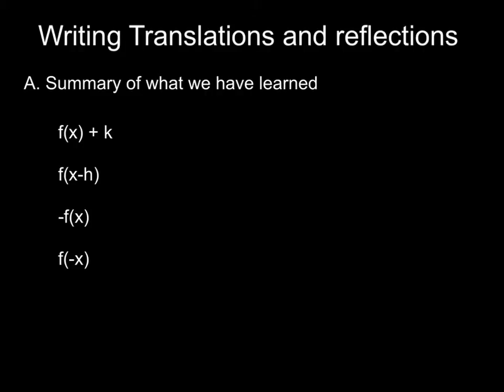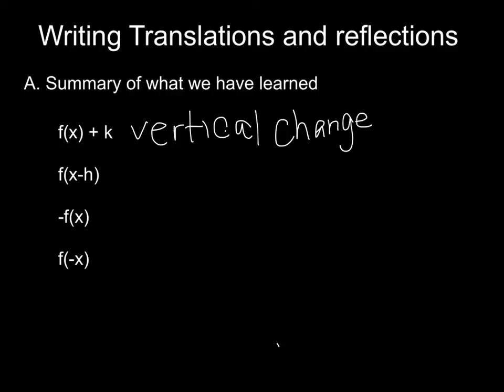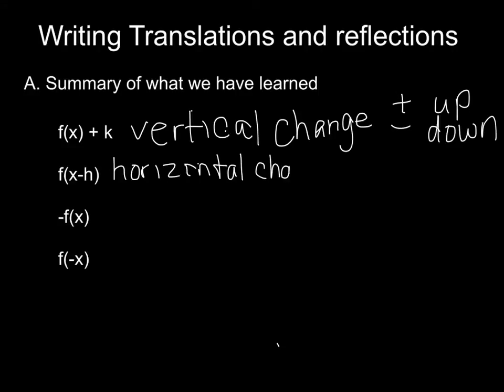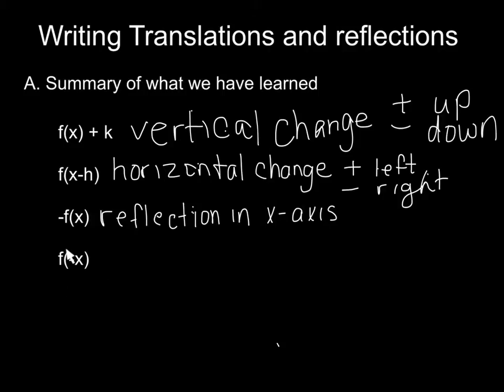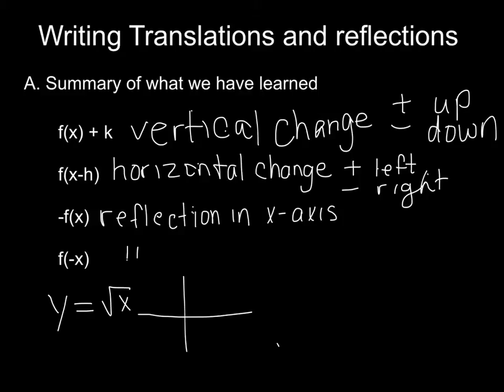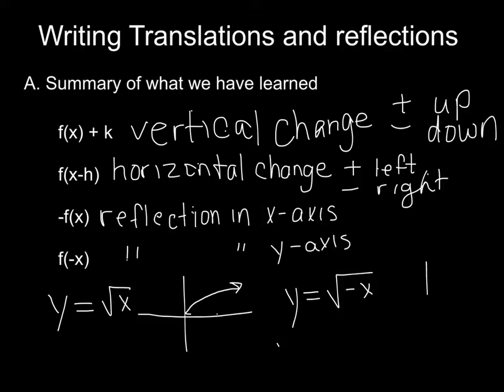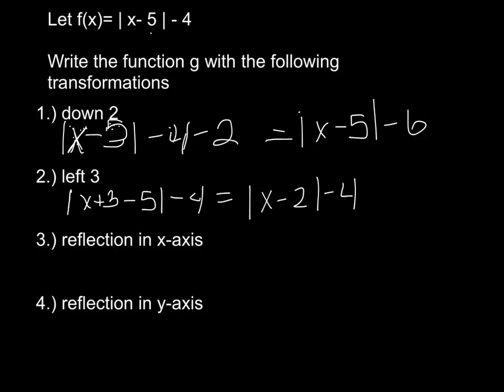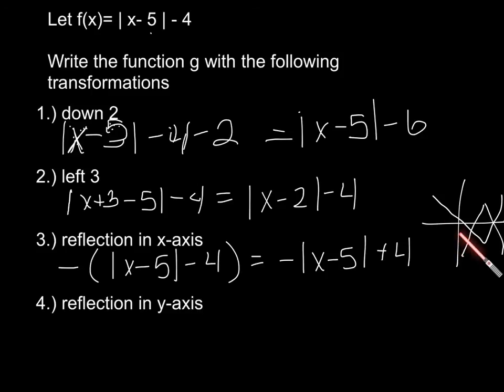transformations 1.2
Algebra 2 8/28 big Ideas Math Algebra 2 lesson 1.2 Transformations and Reflections of functions. Use desmos or other graphing calculator to see the functions. Made with Explain Everything